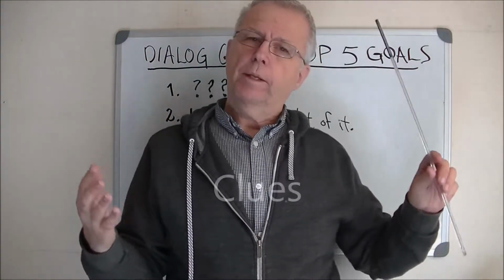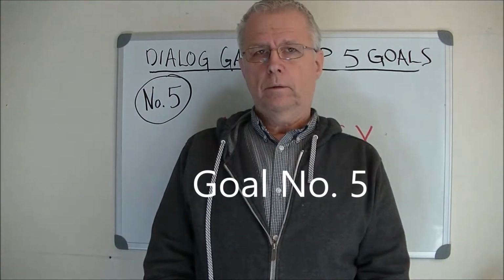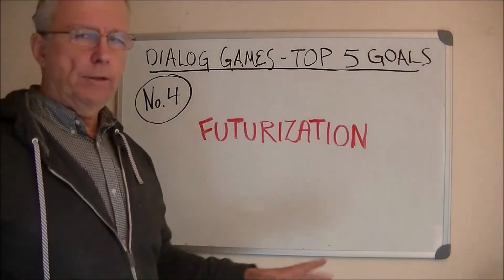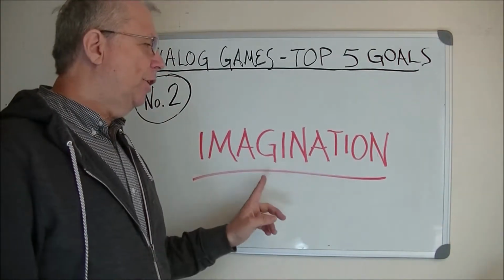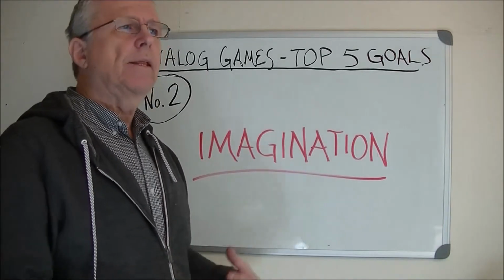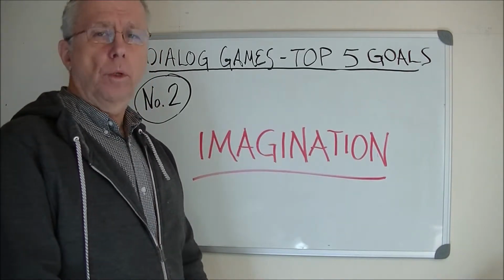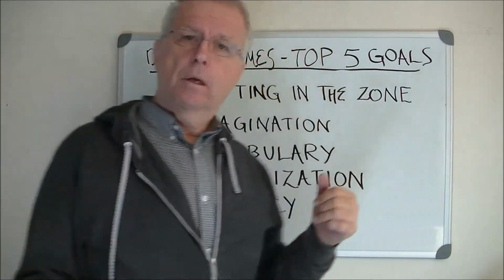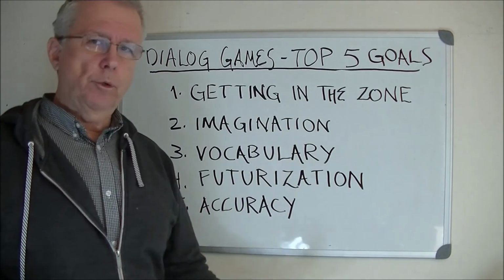Songwriting ABCs - Video 1.27 - Top 5 Goals for the Dialog Games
Counting down the Top 5 goals for playing the dialog games. Can you guess them? What would you put in the No. 1 spot?